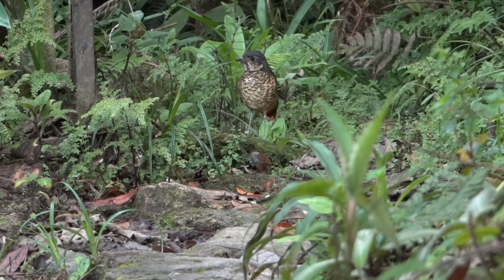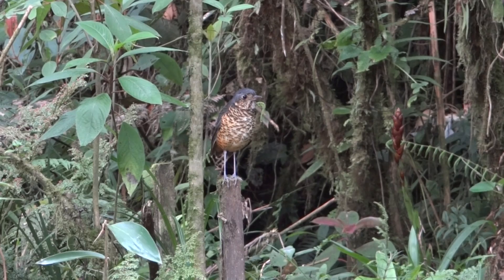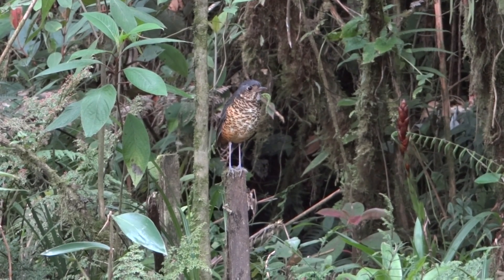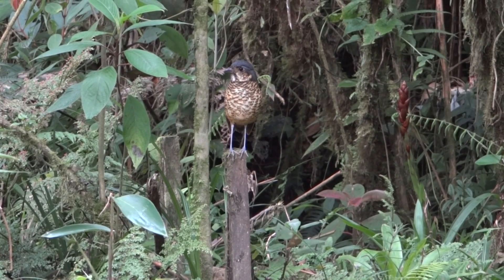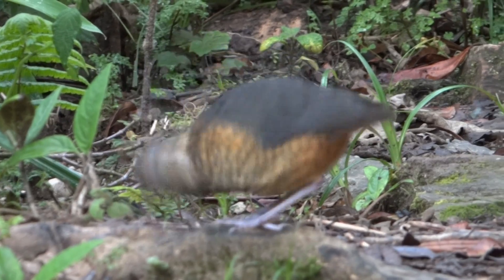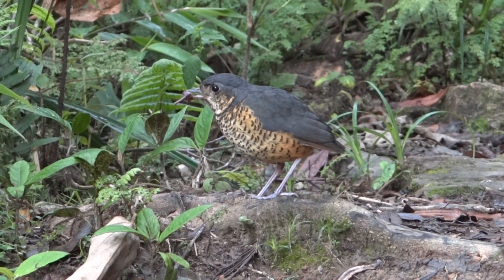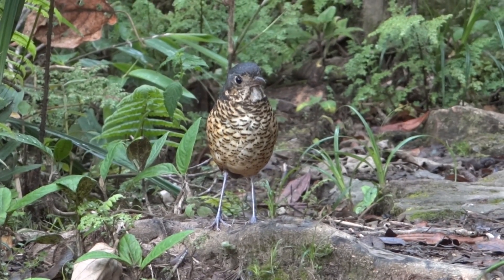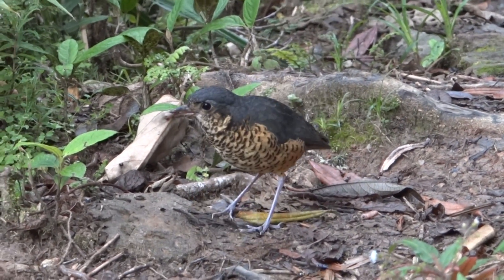Undulated Antpitta Por Pancho Sornoza Fundación Jocotoco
Por Pancho Sornoza.

Video de Undulated Antpitta, Grallaria squamigera, Gralaria Ondulada.

Son ya seis años desde que en Ecuador se comenzó a entrenar las especies de aves más raras de ver y que casi eran imposible para los observadores de aves. Por otro lado en aquellos tiempos se las molestaba mucho con el Play-back (un métodos de grabar el sonido de cierto individuo para luego reproducirlo para que el ave piense que hay un intruso de su misma especies en su territorio y así el ave se muestre a los observadores), actualmente ese método es poco usado o casi abolido en Ecuador ya que ahora hay una mejor manera de verlos, fundaciones, eco-lodgeds y reservas naturales responsables  en Ecuador, entrenan uno o dos parejas de varias especies con el fin de evitar los play backed y para que turistas y observadores de aves de todas las edades las puedan verlos. Este método á contribuido a que la conservación de estas y otras especies estén en mejor categoría de conservación. Este video pretende mostrar a las personas que no tienen la oportunidad de ir al sitio y verlos en vivo y en directo estos regalos de la naturaleza. La especies que se muestra aquí es solo una de las 315 especies de aves que se encuentran protegida en la Reserva Tapichalaca que maneja Fundación de Conservación Jocotoco, en la provincia de Zamora Chinchipe, en la parte sur oriental de Ecuador.